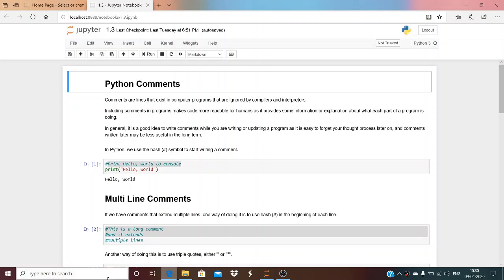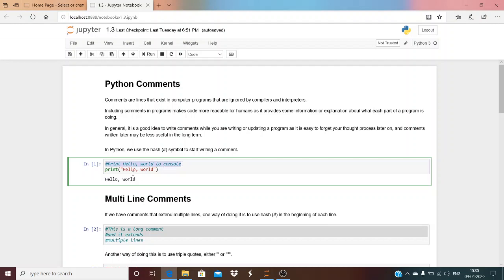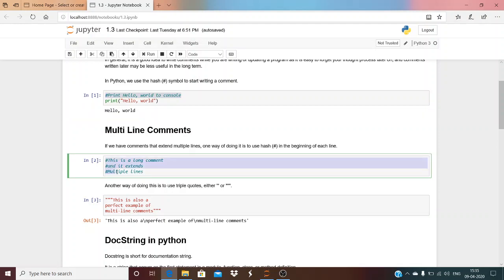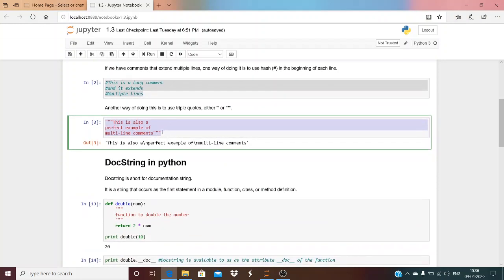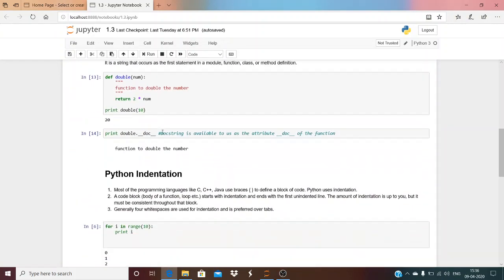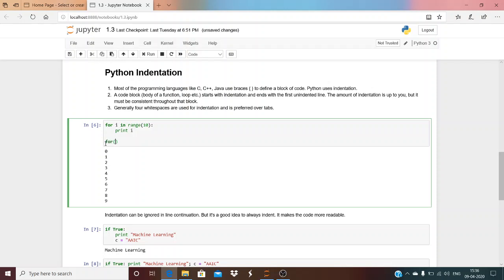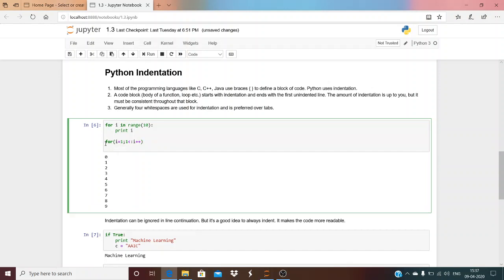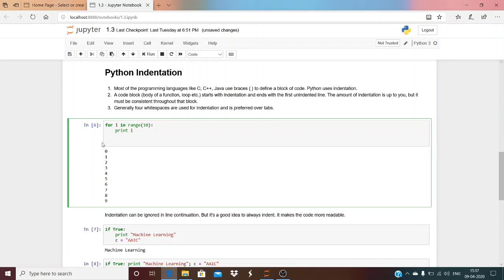Comments, indentation and statements | Python for Data Science | part 1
hello guys